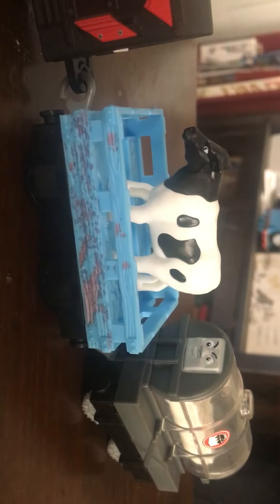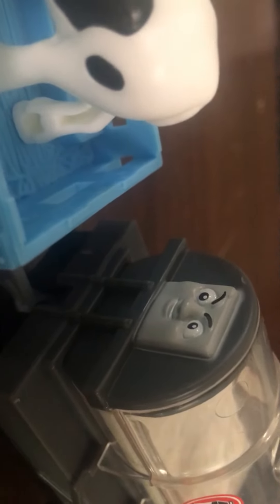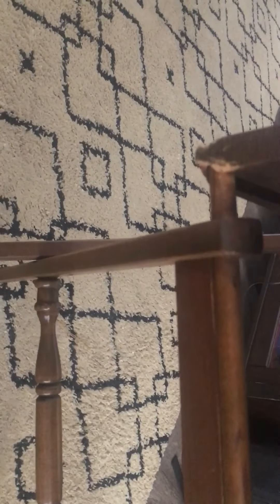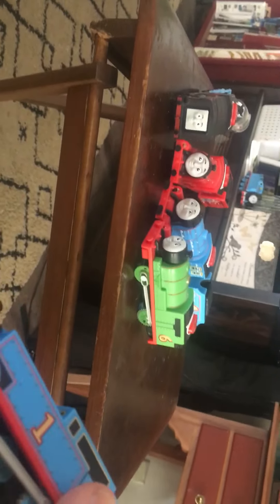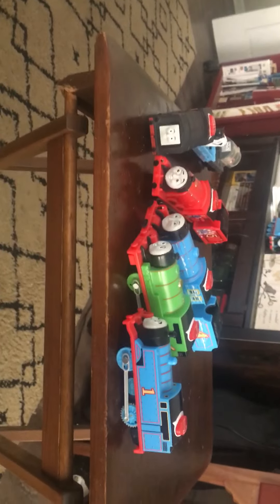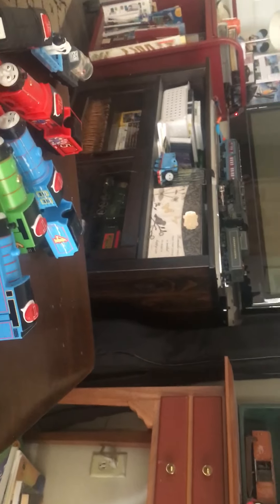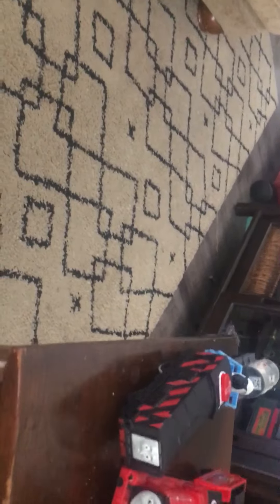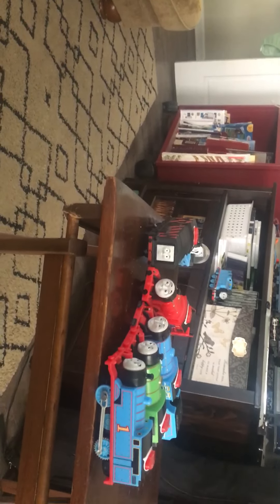Motorized Talking Diesel plus my￼ Motorized Talking 2021–2022 Thomas and friends collection ￼review.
Thank you all so much for getting me to 200 subscribers!!! I really appreciate all that you have done for my channel and I hope to do more videos for you in the future. I have loved Thomas and Friends ever since I was little but I had the talking engines ever since Christmas of last year. Thank you so much :-) I love you all and all the support that you have given me.￼ Once again, be sure to like comment and subscribe to the channel for more videos like this, and be sure to like me on Facebook.￼